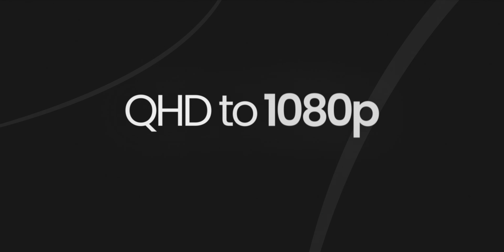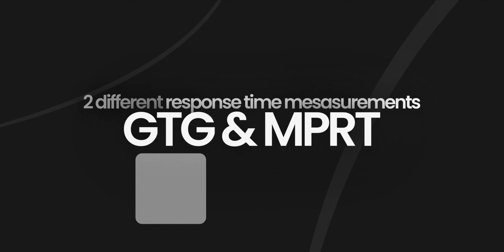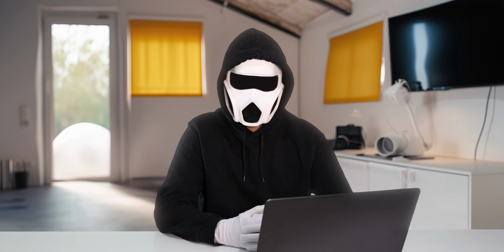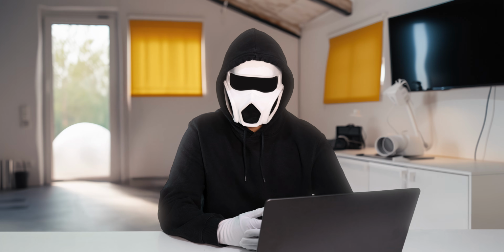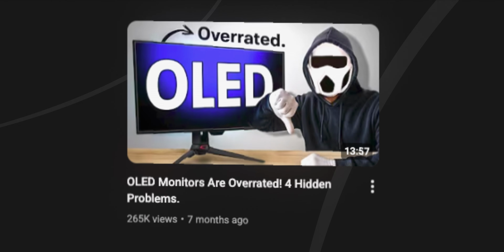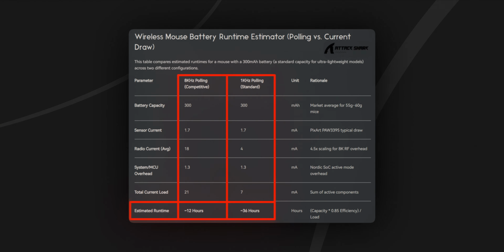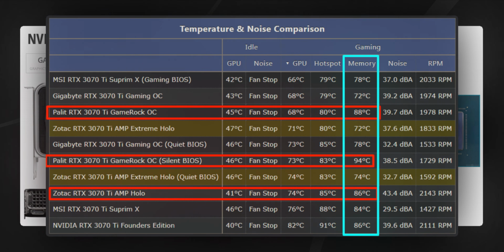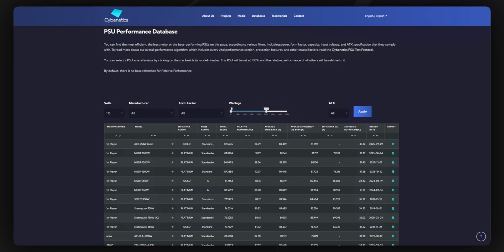10 PC Myths You STILL Believe in 2026 (Stop!)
0:00 Intro
0:29 Myth 1
2:08 Myth 2
4:20 Myth 3
5:39 Myth 4
7:13 Myth 5
8:27 Myth 6
9:27 Myth 7
10:48 Myth 8
12:09 Myth 9
12:54 Myth 10